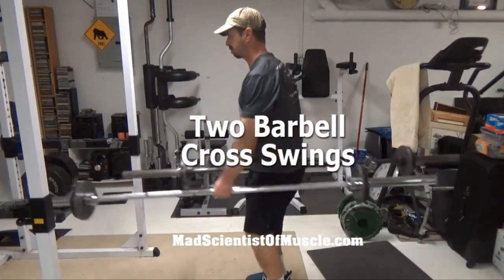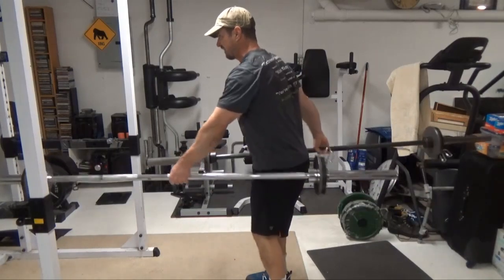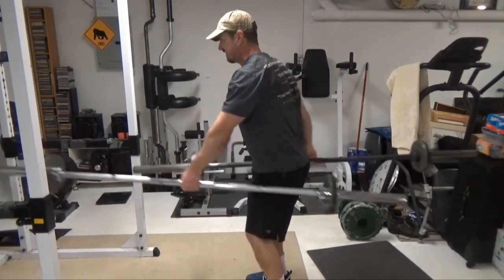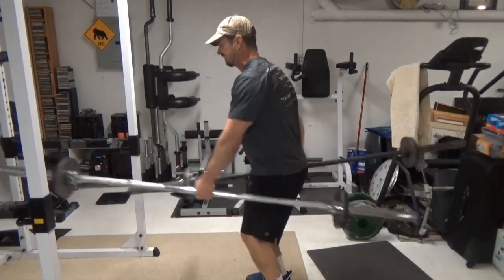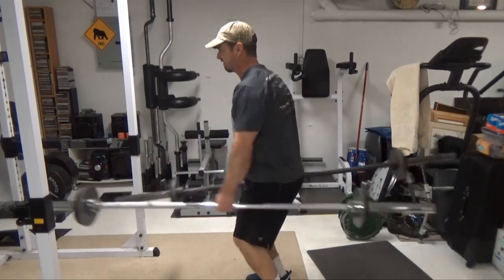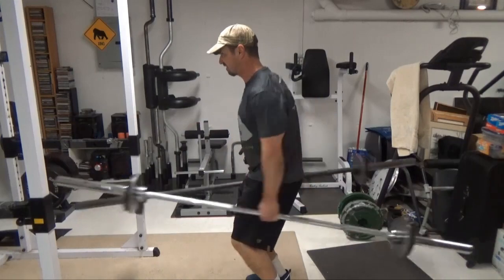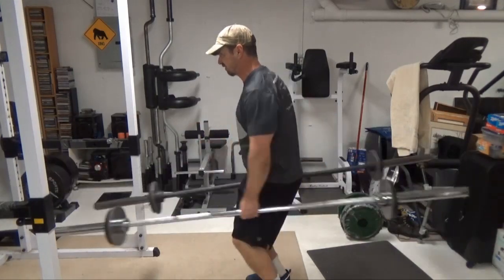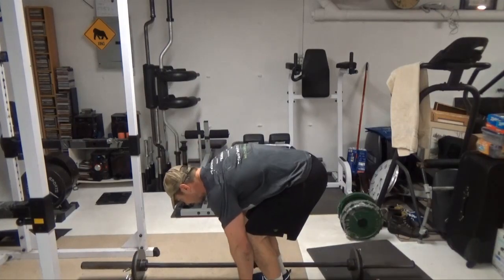Two Barbell Cross Swings for Deep Core Strength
This exercise looks a lot like cross-country skiing. It puts stong anti-rotational loading on the deep core muscles on every rep as they work to control the opposing forces of the two barbells swinging in opposite directions. It's the perfect exercise for athletes and for tightening up the waist.
This exercise puts incredible demands on the core, specifically for dealing with rotational forces that happen with athletic movements.

Every swing requires your deep core muscles (obliques and transversus) to work to stabilize the spine while dealing with opposing forces and momentum.

Picture the limb movement of a sprinter and how the core has to work to as it deals with the arms and legs moving in opposition...that's what this exercise works.

It's also amazing for tightening up the waist.

Start with just two empty bars (add weight in small increments - I've got a pair of 5 lb plates on each end of the bar, which is 65 lbs in each hand).

Grip in the center then stand up. Make sure the balance of your grip is centered...it might need a little adjusting.

Then do the swing, one forward, one backward.

At the bottom of each rep, dip the knees a bit then pop back up to keep the momentum going. Try to keep the bars horizontal as much as you can during the swings.

It can also be done with dumbbells, kettlebells or weight plates with built-in handles.

The extra benefit to the barbell version here is the grip and forearm work you're going to get.

Balancing two bars like this while swinging them puts MASSIVE workload on the grip and forearms, which is also a benefit for athletes.

It also means you don't have to worry about dumbbell plates or a kettlebell bell from hitting your legs on the swings.

And it's also going to help develop coordination.

Just make sure you're not in an area where you could hit somebody with the bar!